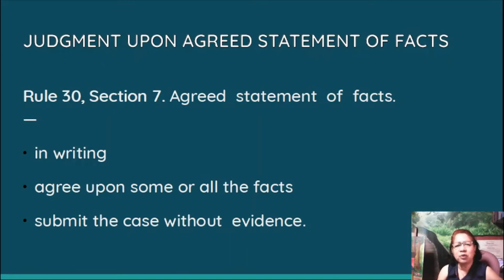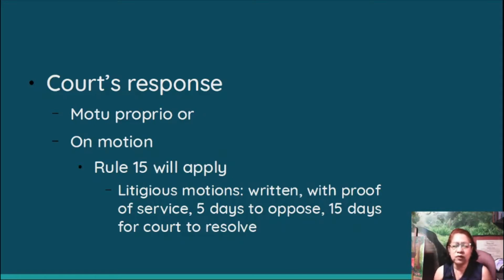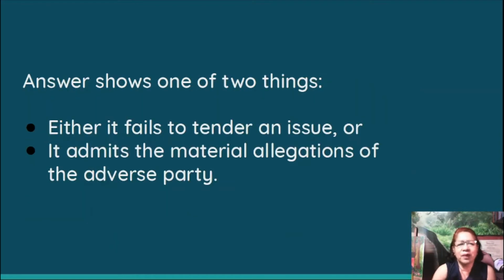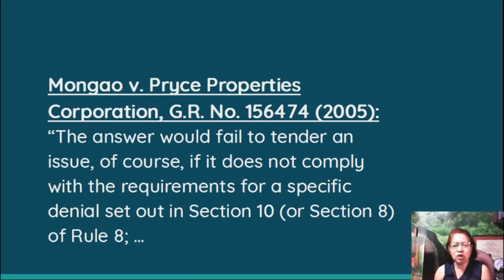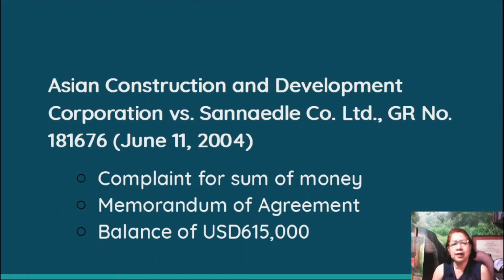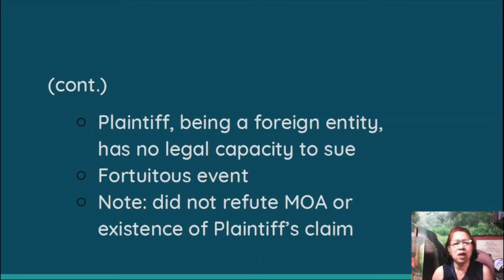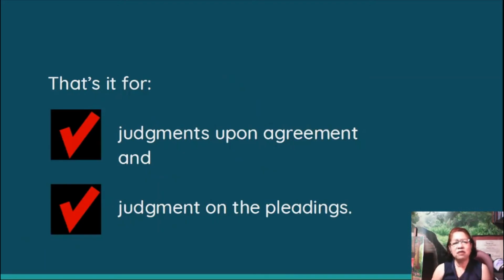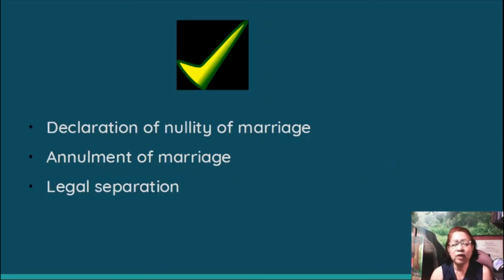[CivPro] Judgments (Part 2): Judgment after Agreement; Judgment on the Pleadings [Video2]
This is about Judgment after Agreement (Rule 30) and Judgment on the Pleadings (Rule 34) under the Rules of Court of the Philippines as amended.